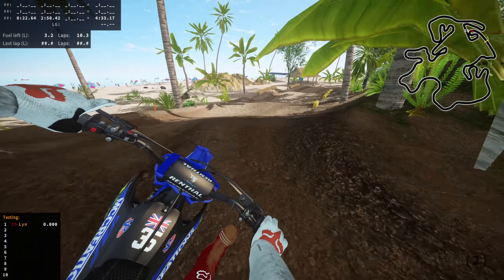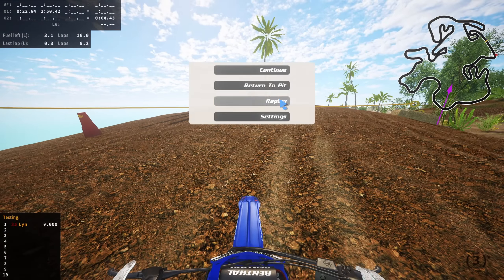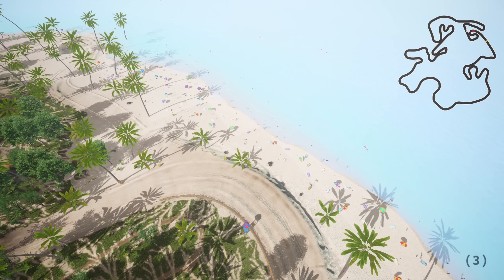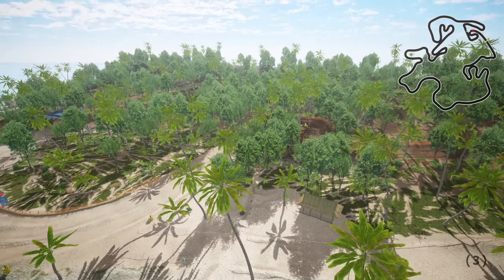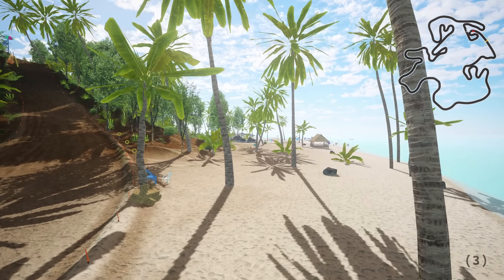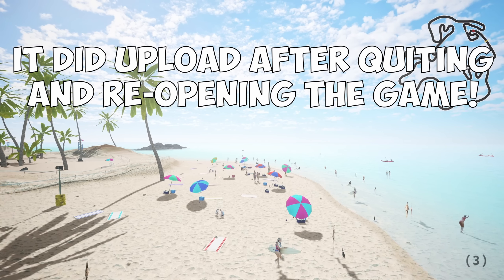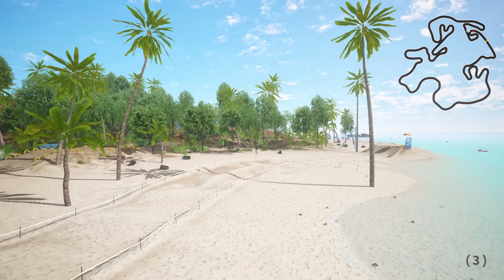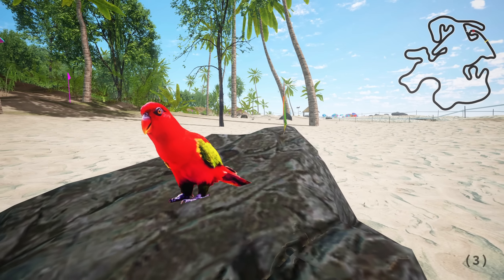Pulling Chicks On the Most UNIQUE Track In MX BIKES!?